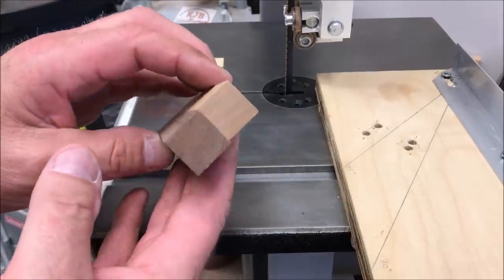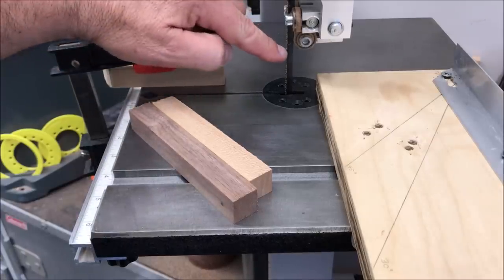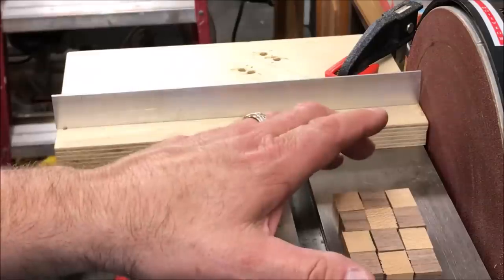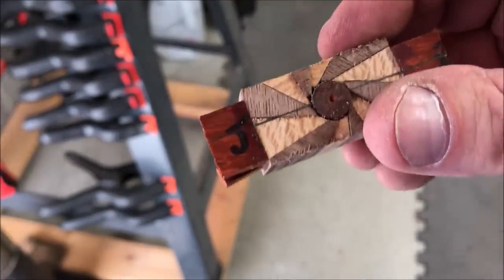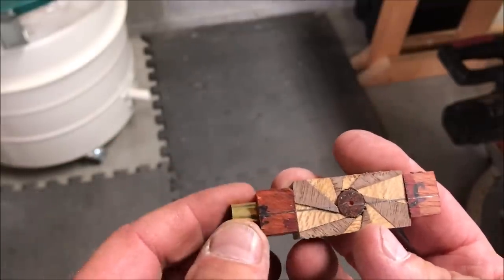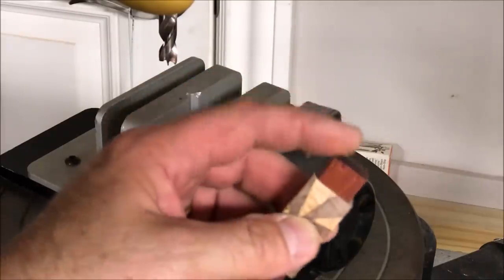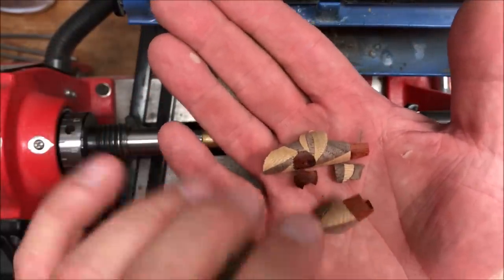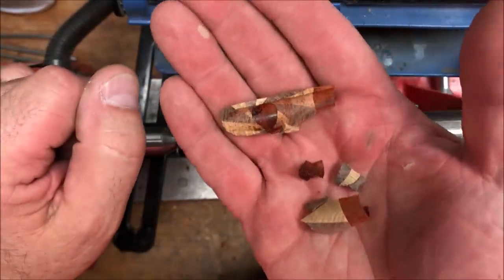How To Make The PinWheel Blank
In this Video I show all the steps to make a PinWheel Blank. Even though the turning of the blank was not successful, this is still an amazing blank and worth attempting.

Regards,
Bob

Video to make the blank segmenting sled I used to build this blank: